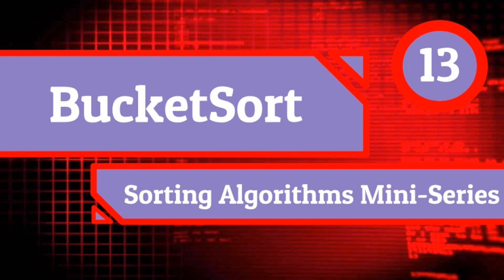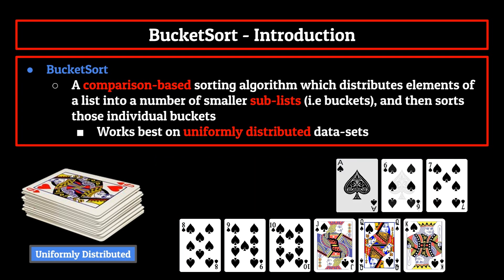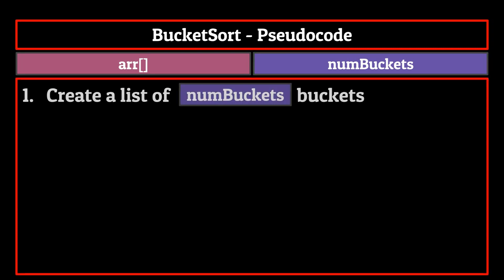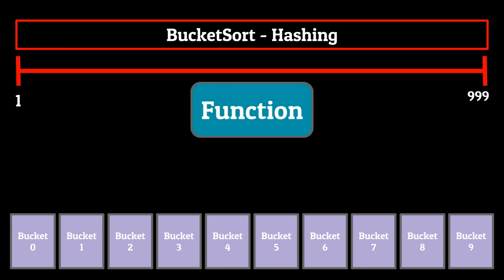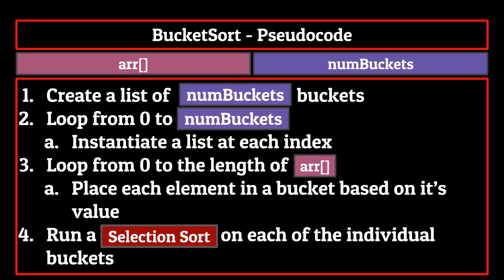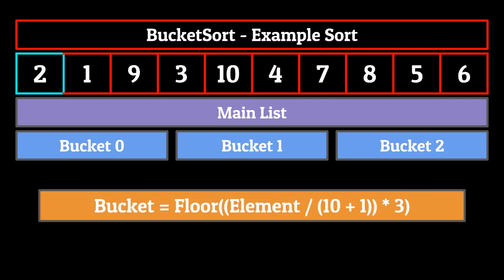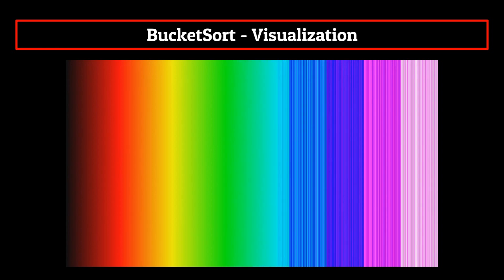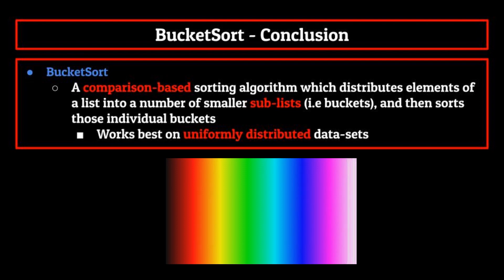BucketSort - Sorting Algorithms Mini-Series (Episode 13)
+=Time Stamps+=
00:00 - Introduction
02:00 - Real-World Example
04:43 - Pseudocode Pt. 1
07:20 - Hashing Algorithm
10:10 - Pseudocode Pt. 2
11:22 - Example BucketSort
16:10 - BucketSort Visualization
17:10 - Time Complexity Equations
18:35 - Common Implementations
19:10 - Conclusion
+=Sources+=